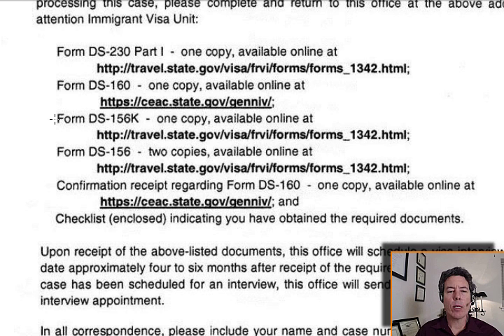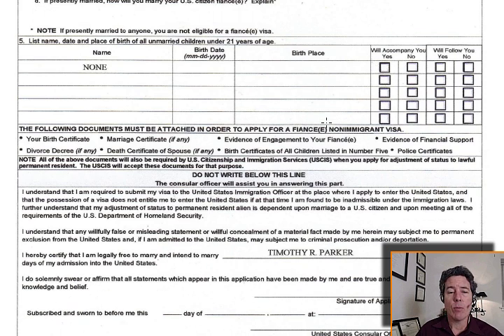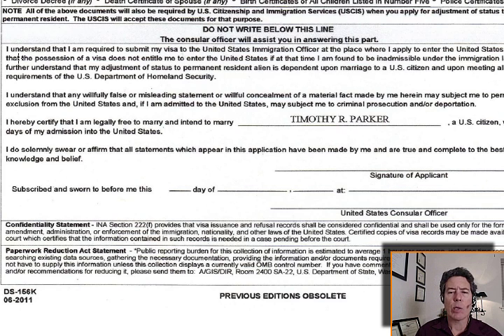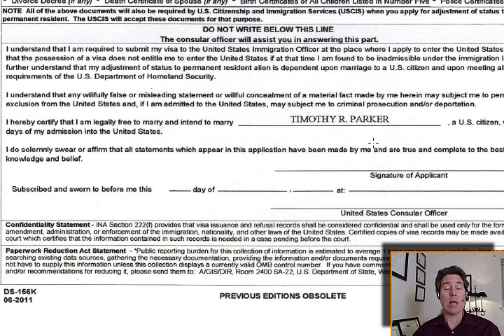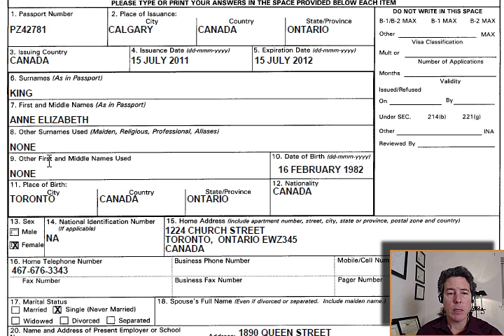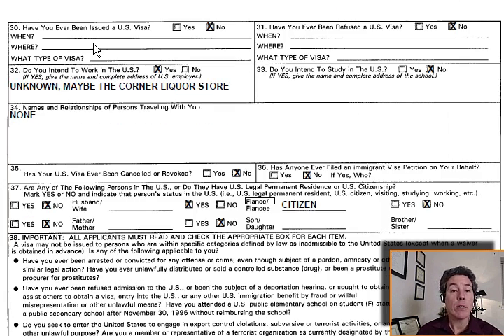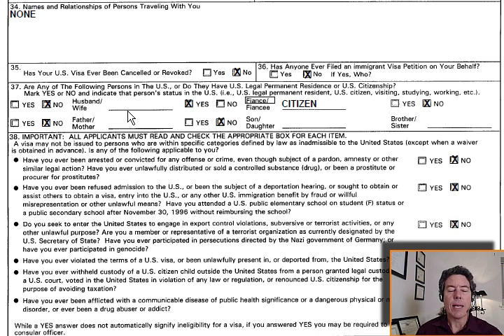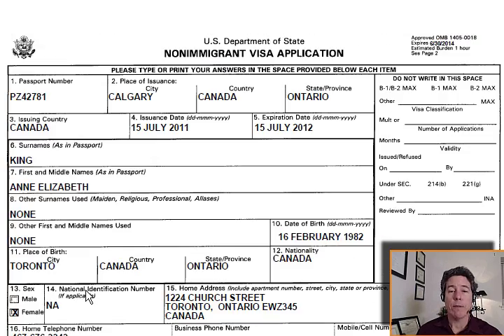K-1 FIANCÉE VISA VIDEO TUTORIAL #23:K 1 Visa Processing Form DS 156 by Mark C. Daly